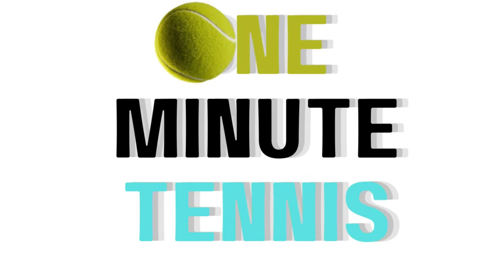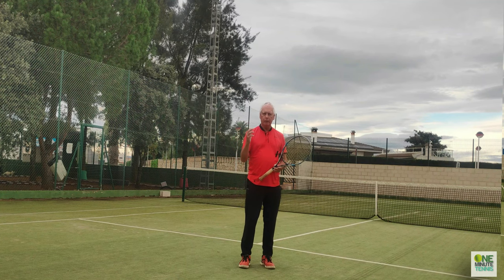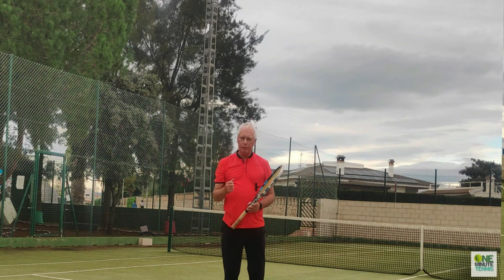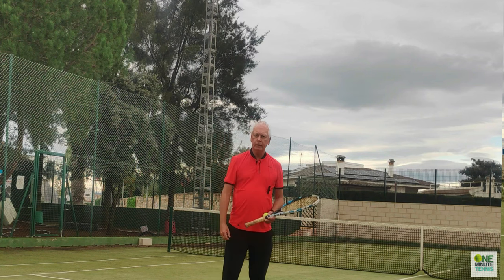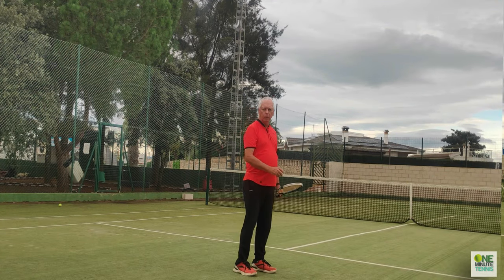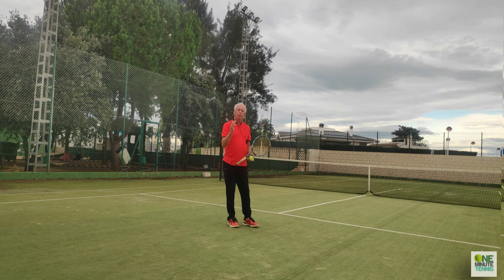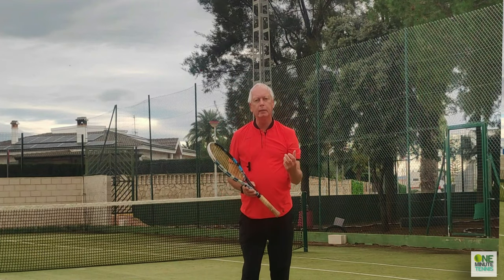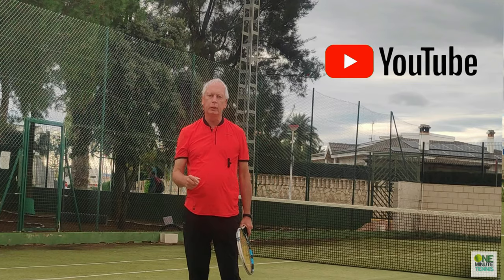service racket drop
In today's session, we explain how to blend internal and external shoulder rotation with rhythm. Creating a faster, stronger, and easier service!

GIVE A TENNIS GIFT VOUCHER to your family or friends this Christmas